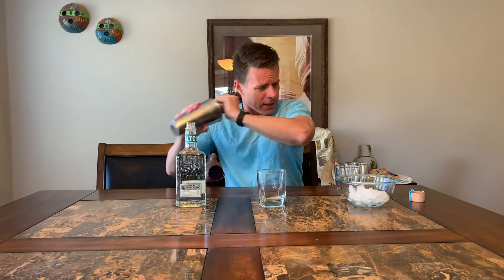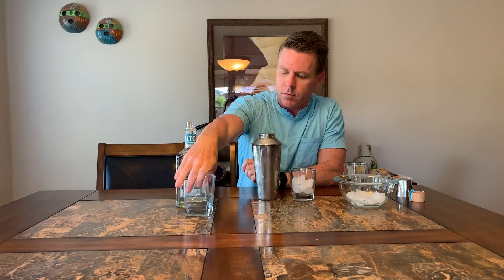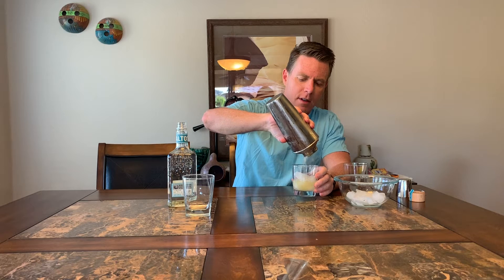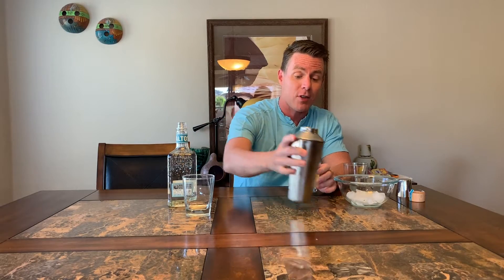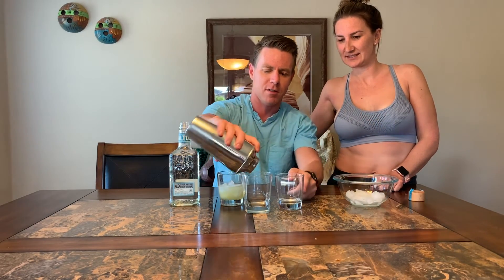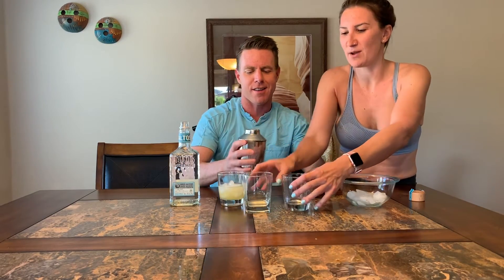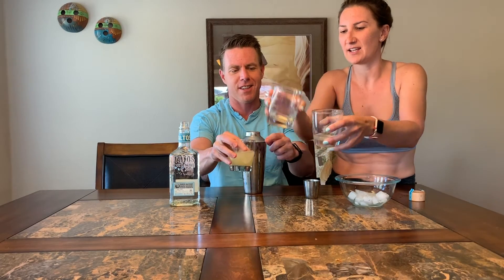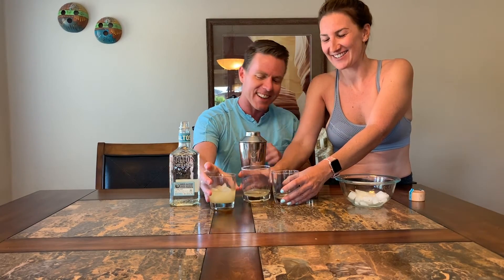Arte Agave review- Altos Blanco. Episode #3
Tequila for under $15, Yoga with Wifey, Margarita for a budget.